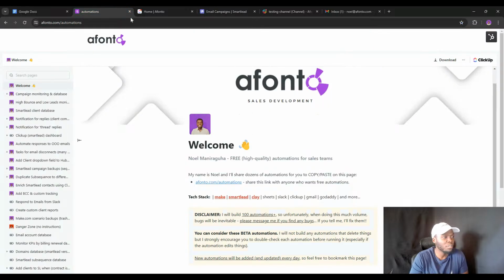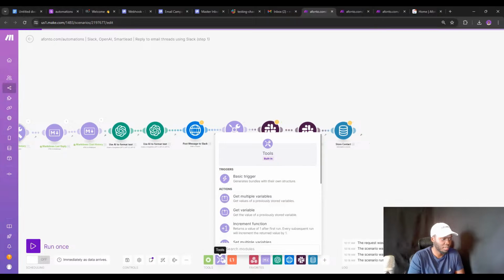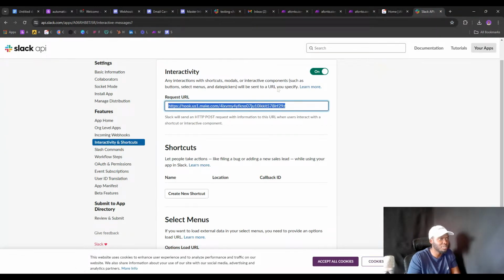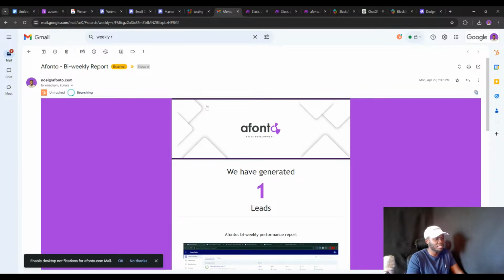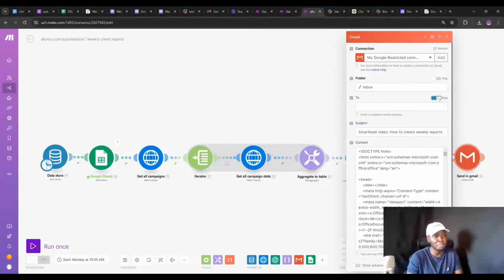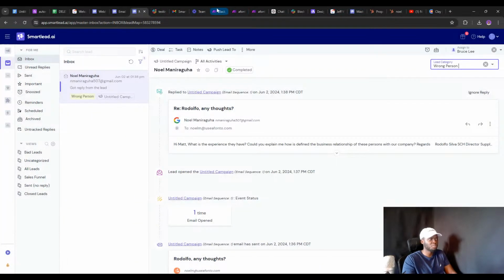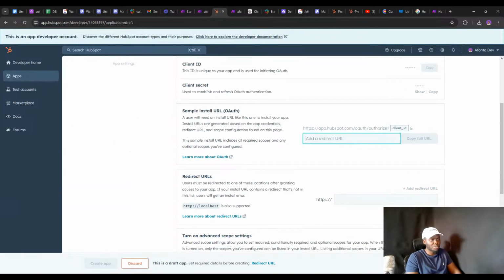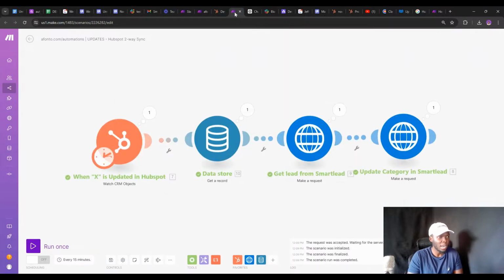Building YOUR automations LIVE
I've spent over 1,000 hours building automations and have released over 20 FREE automations

Join me as we build new 'sales' automations LIVE.

Request any automations you need for your business (in @make or @clay)...

I'll build them (LIVE) and share all of the blueprints/tables for you to COPY/PATE.